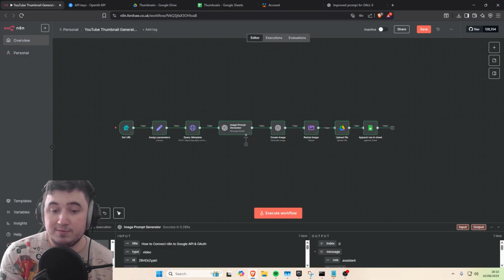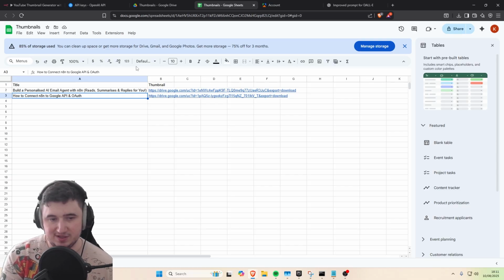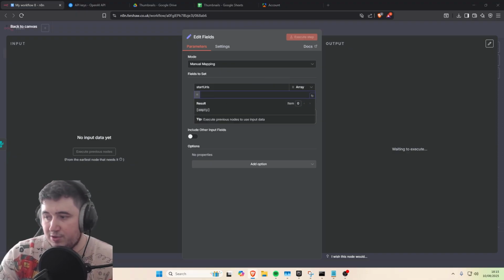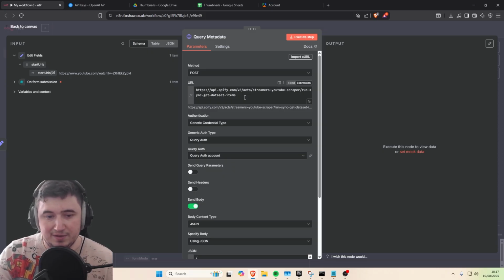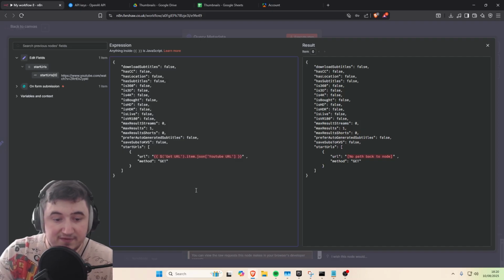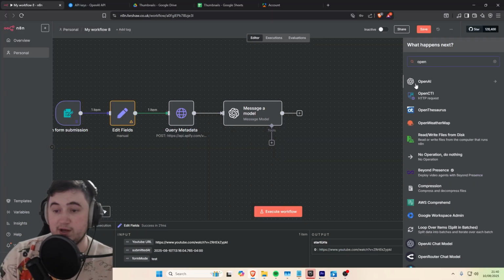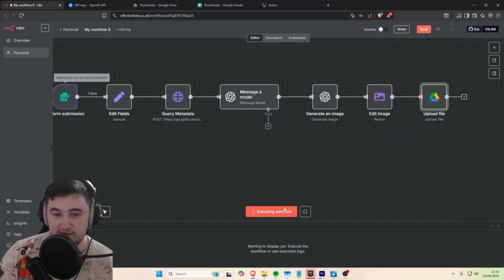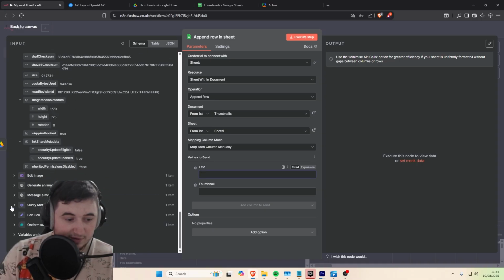How I Make Faceless YouTube Thumbnails on Autopilot with AI Agents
Unlock the power of the faceless YouTube niche!
In this tutorial, I’ll show you how to automatically create eye-catching YouTube thumbnails using n8n workflows and AI image generation tools — no design skills needed. Whether you’re running a faceless channel or managing multiple niches, this automation will save you hours while keeping your thumbnails fresh and click-worthy.

What you’ll learn in this video:

How to set up n8n for thumbnail creation

Connecting AI tools for fast, unique thumbnail designs

Automating the entire process — from idea to final image

Tips for faceless YouTube growth using automation

📌 Perfect for: Faceless YouTube creators, automation enthusiasts, and anyone looking to save time and boost CTR with AI-powered thumbnails.

0:00 Introduction
0:27 Demo: AI Thumbnail Results
1:19 Step 1: Create Input Form
2:09 Step 2: Edit Fields Node
3:04 Step 3: Get Title & Description
4:54 Step 4: Add AI Generation Nodes
7:36 Step 5: Upload to Drive & Sheets